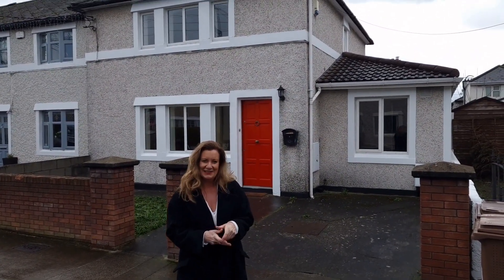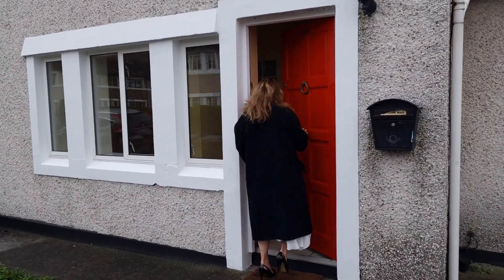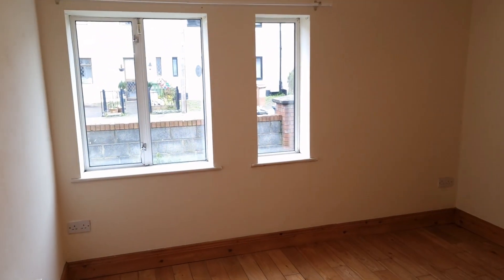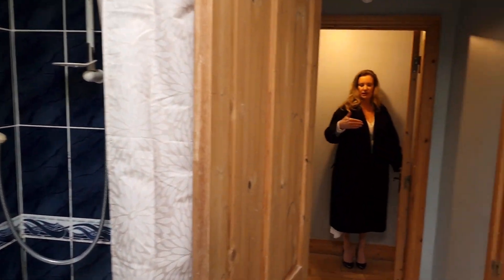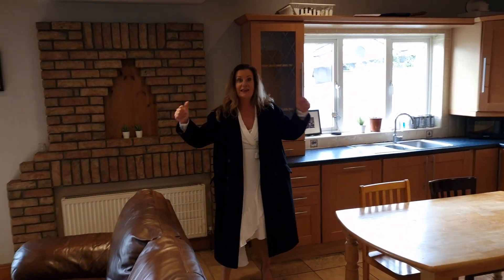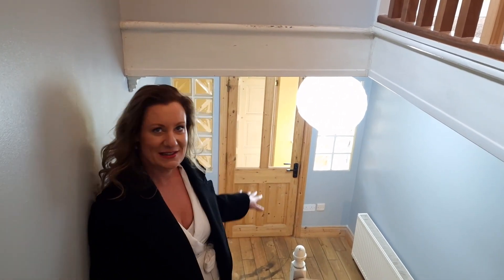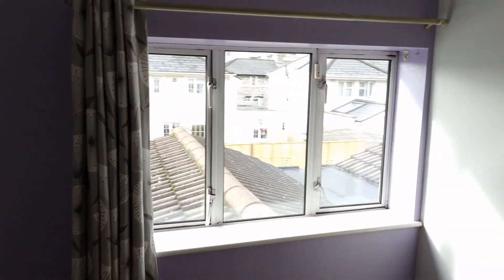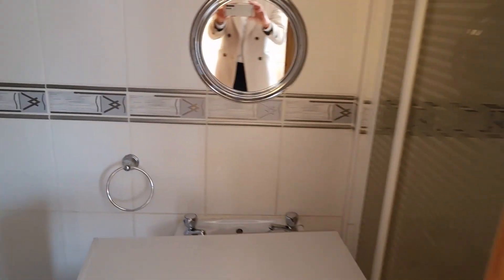43 Seaview Avenue East, East Wall, Dublin 3 - SOLD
Three bedroom semi detached, three receotion room plus extended kitchen.
kmproperty.ie